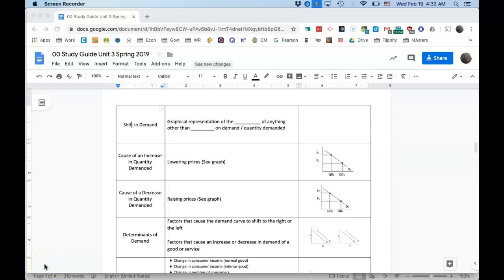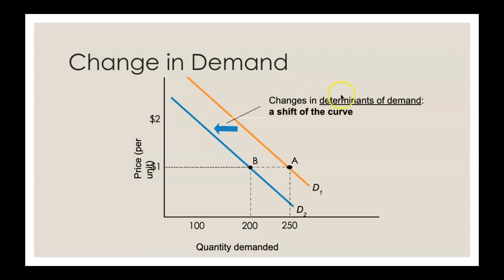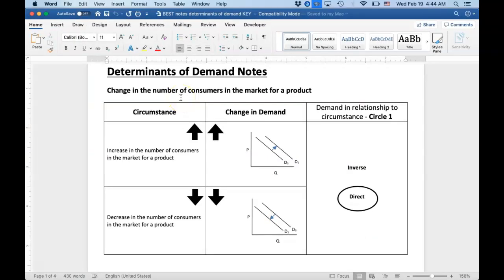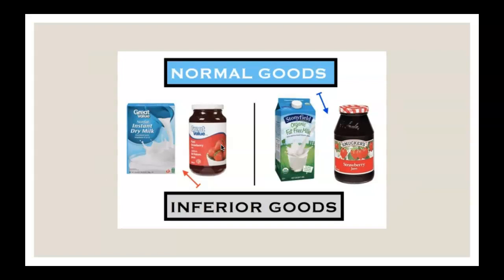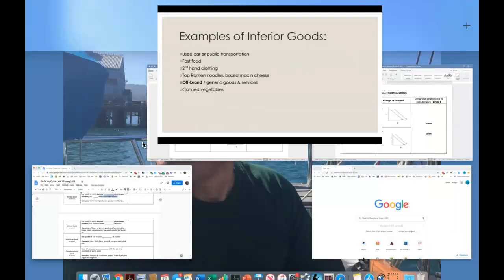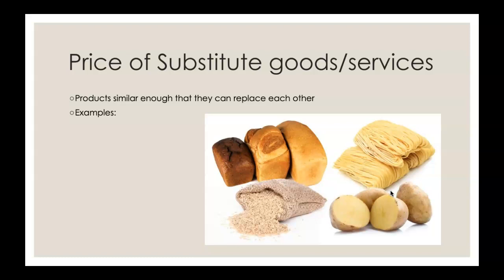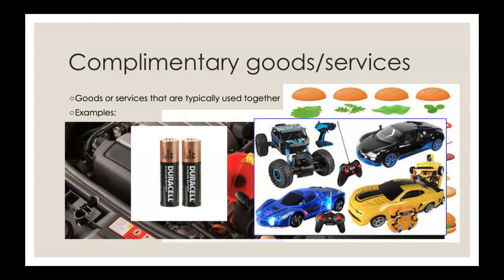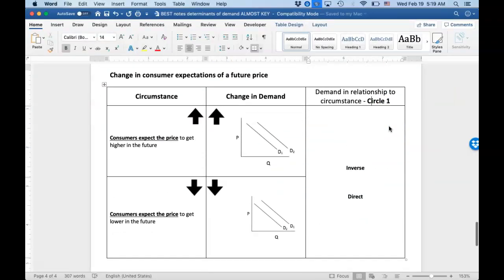Introduction to the Determinants of Demand